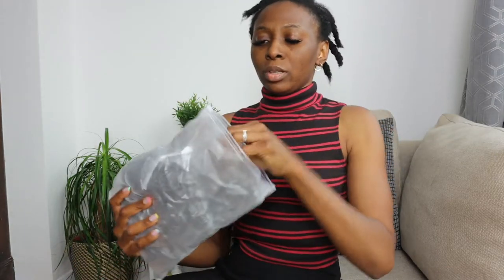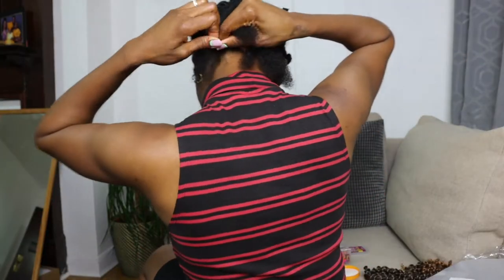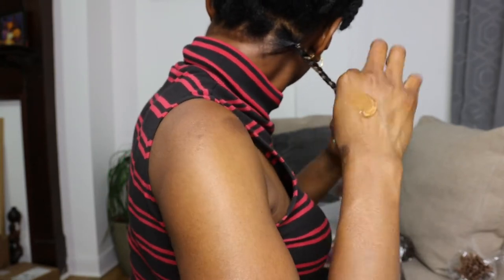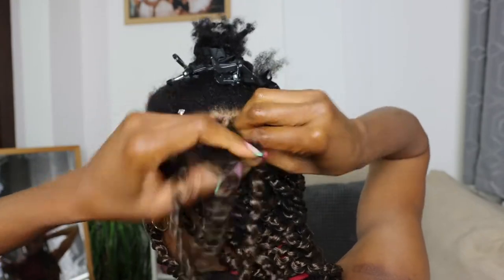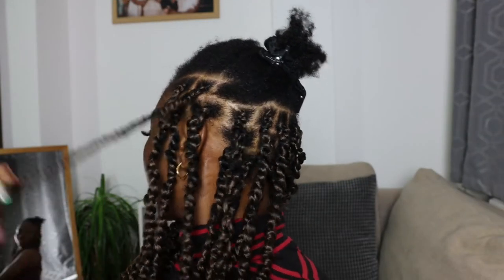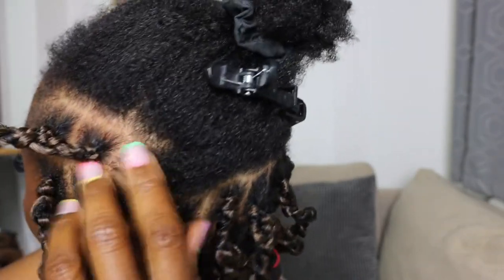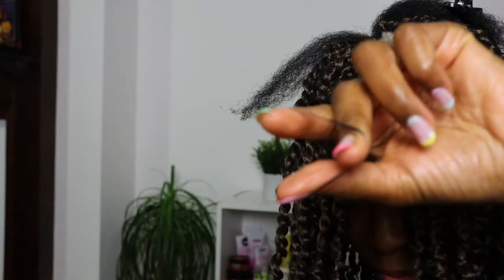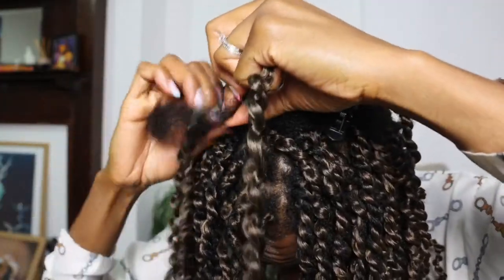How I did my Passion Twists for Holiday Protective Style | Afro Nation Portugal 2022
Hey Lovelies, this is a Passion Twist Tutorial showing you two methods i used.

I tried the rubberband method but didn't like it so ended up doing the 3-strand plait to secure the base before twisting

Time Stamps:
00:30 Intro
02:15 Prepping hair
02:45 Parting
03:45 sectioning with rubberbands
06:00 Trying the Rubber method
07:40 3-strand plait method
19:00 another demo with Rubberbands

Tools/Products used

Rat tail comb for parting

Afro comb for detangling

Dark and Lovely Lets Jam for braiding

Edge booster

As I am Edge control

Edge Control brush

Braiding takes patience so keep practicing. you will get it

love and light xoxo